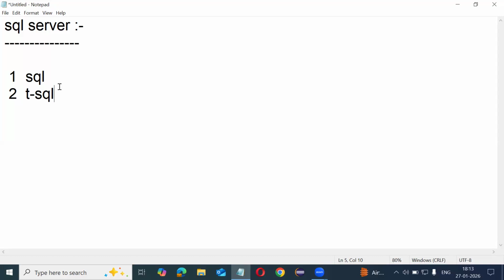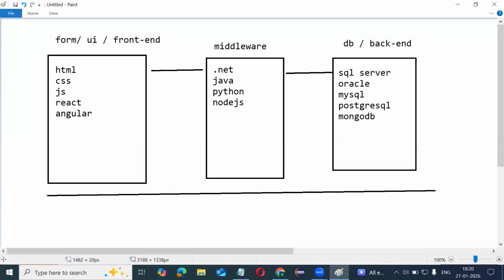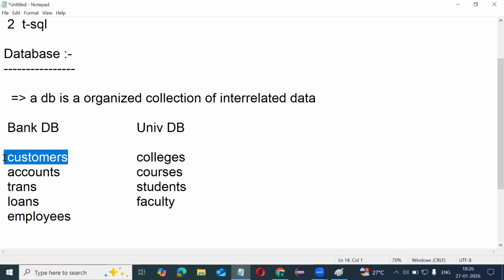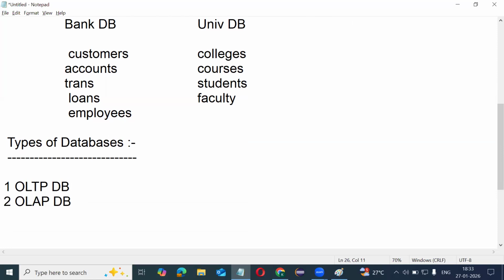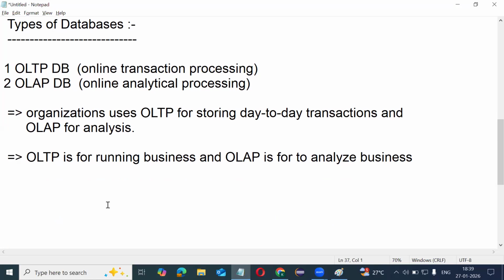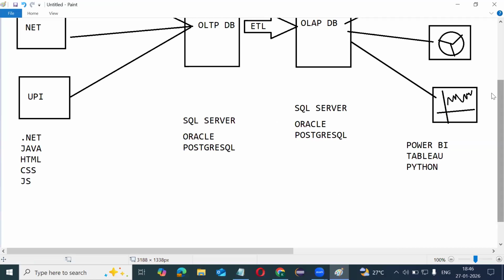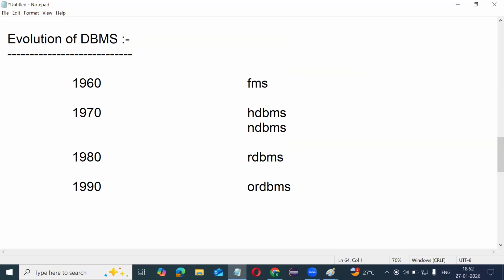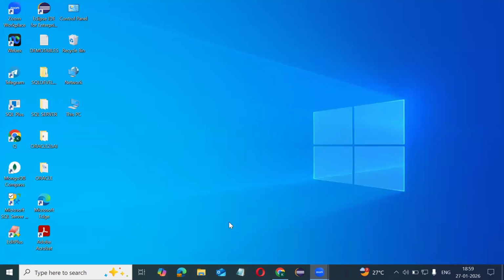Sql server demo